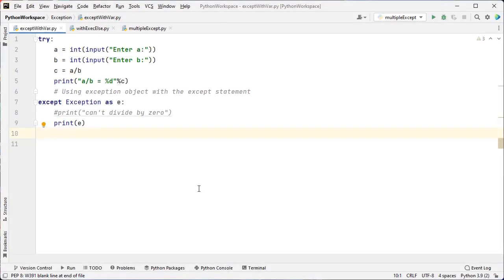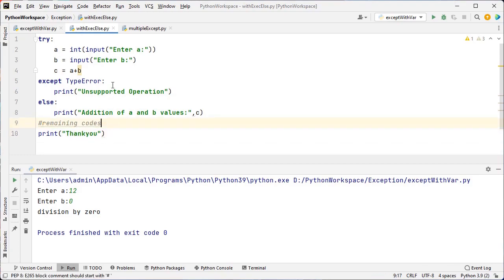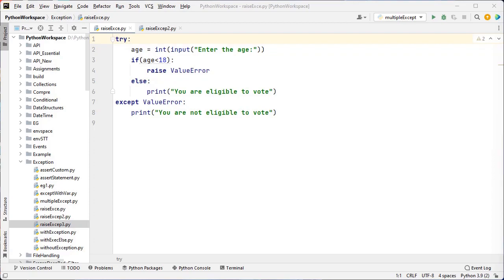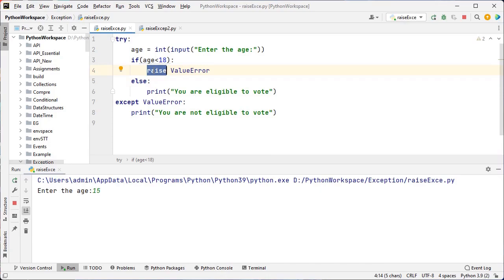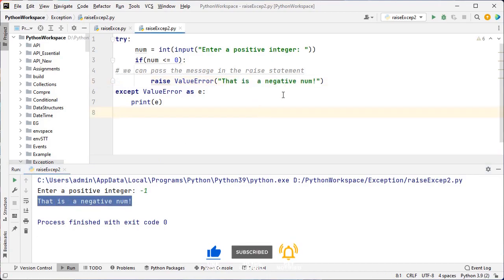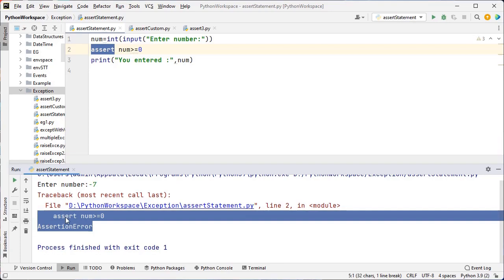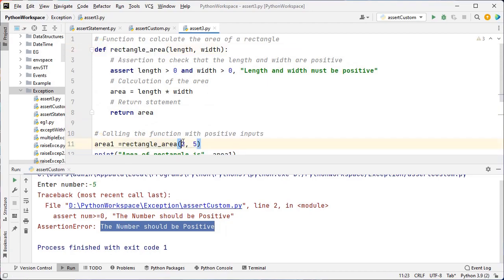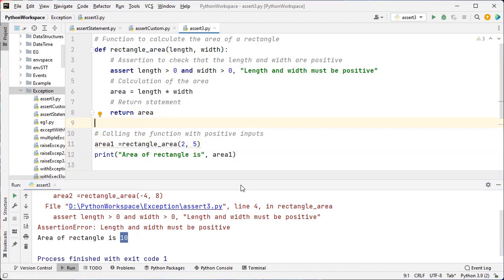Python Series | Exception Handling with Programs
Exception Handling
An exception can be defined as an abnormal condition in a program resulting in the disruption in the flow of the program.
Else block in Exception Handling
else lets you code sections that should run only when no exceptions are encountered in the try clause.
User-Defined Exception(Raising Exceptions)
Python also provides the raise keyword to be used in the context of exception handling. It causes an exception to be generated explicitly. Built-in errors are raised implicitly. However, a built-in or custom exception can be forced during execution.
Assert Statement:
Python provides the assert statement to check if a given logical expression is true or false. Program execution proceeds only if the expression is true and raises the AssertionError when it is false.